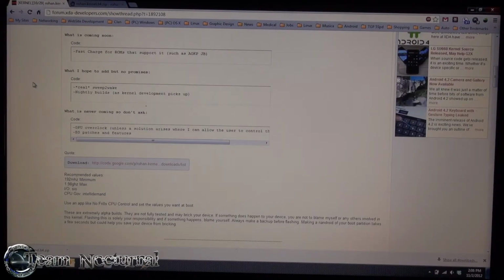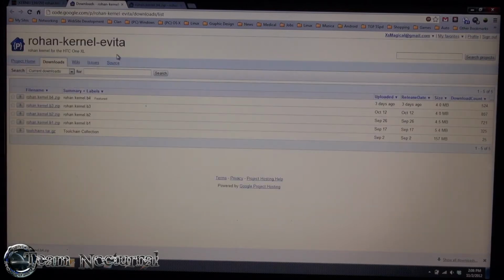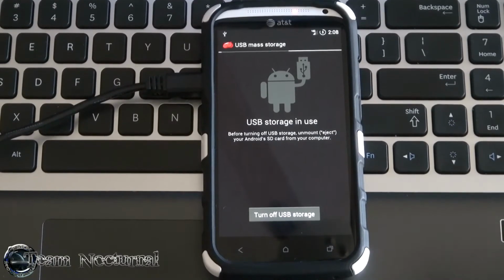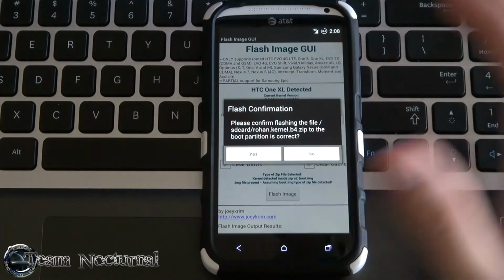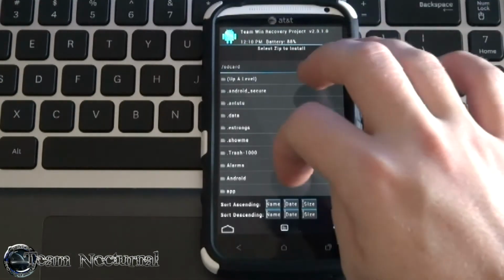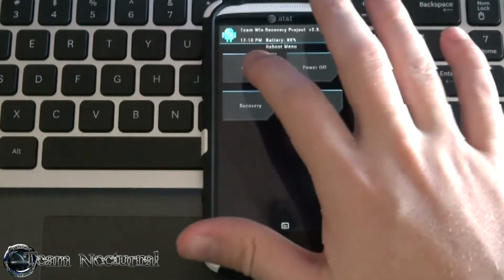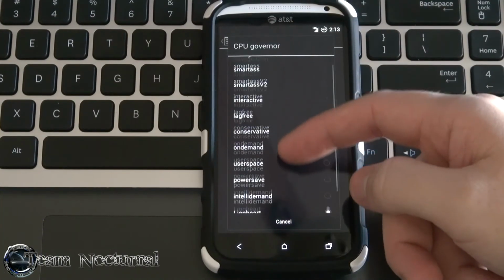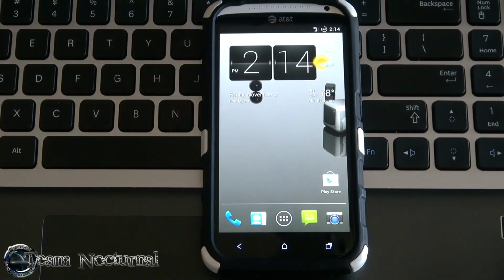One XL rohan.kernel 2.0ghz zRAM INTELLIDEMAND SIO/VR OTG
Have Questions? Feel free to post them on the forums and we will be more then happy to help you.

If you like this Video, Please share, post on Twitter, Facebook & Google plus.

For more info on this and other tech tips feel free to check us out at